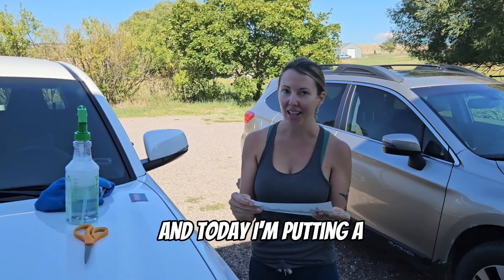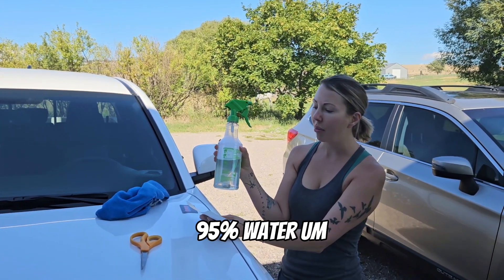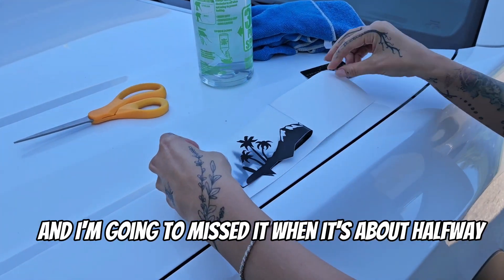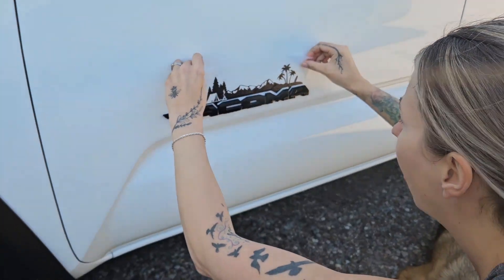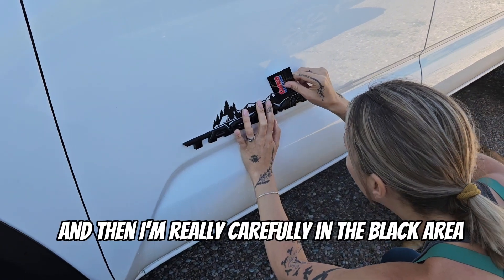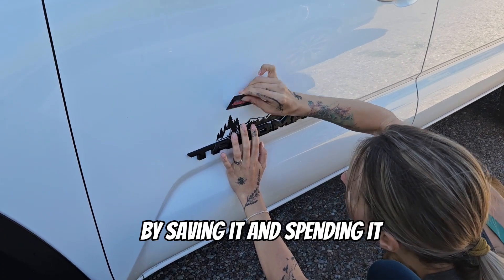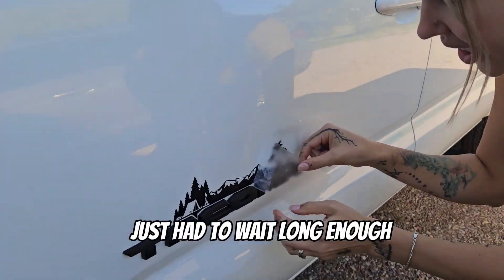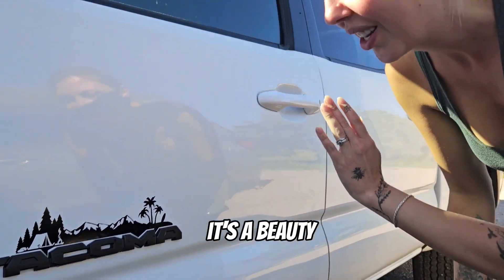Placing Decals "Wet Method" on White 2023 Toyota Tacoma tacoma toyota toyotatacoma #2023